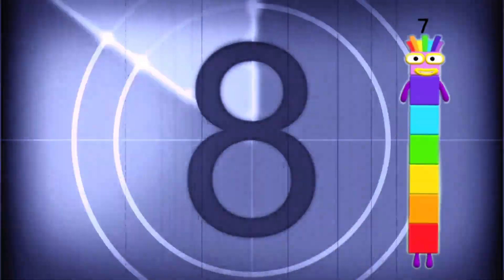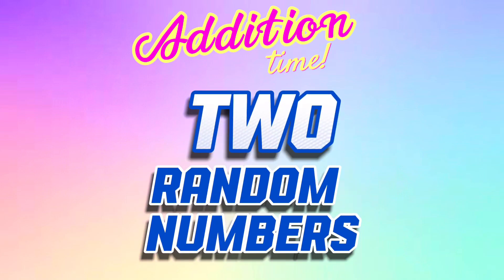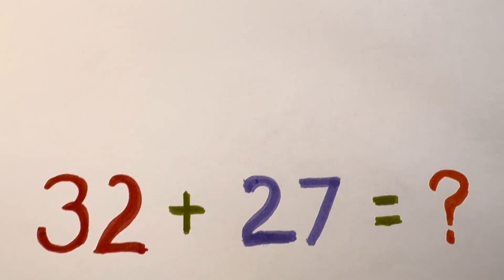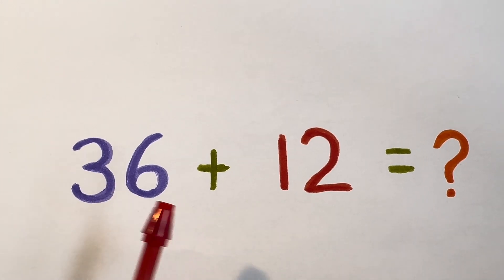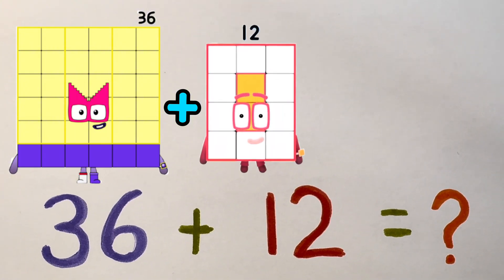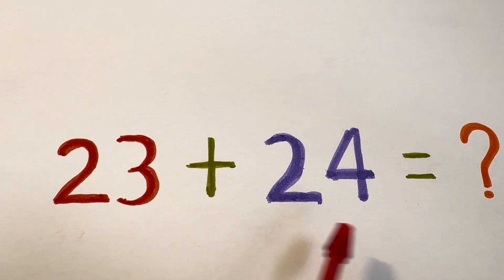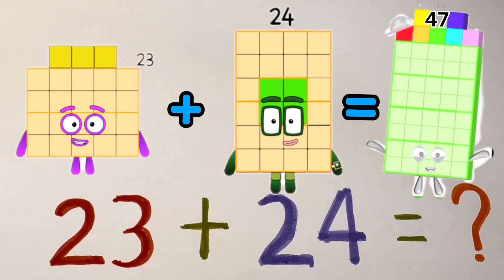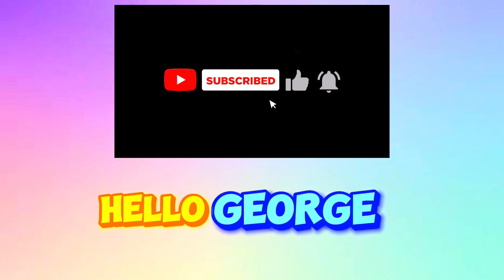FIND THE SUM OF TWO RANDOM NUMBERS | NUMBERBLOCKS LEARN TO COUNT | hello george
FIND THE SUM OF TWO RANDOM NUMBERS | NUMBERBLOCKS LEARN TO COUNT
Let's find the sum of two numbers using the colourful numberblocks. Learning math is easy and fun with numberblocks!